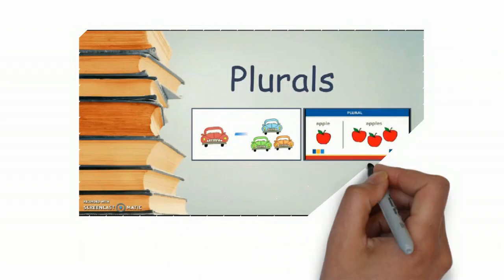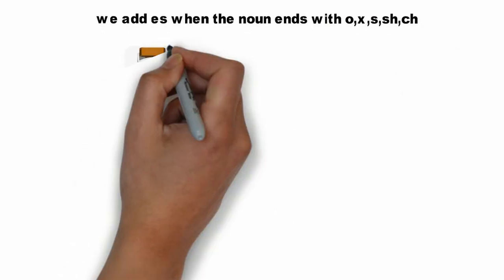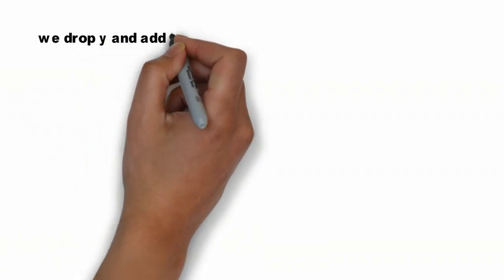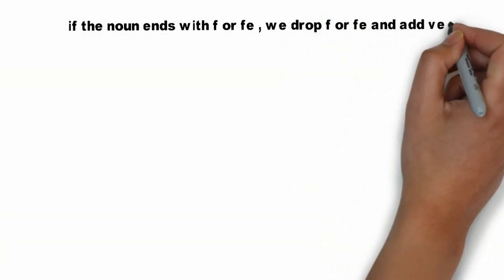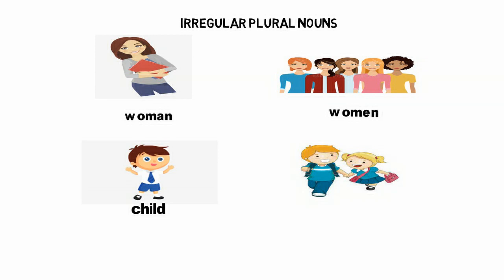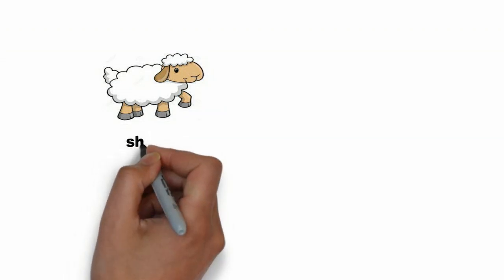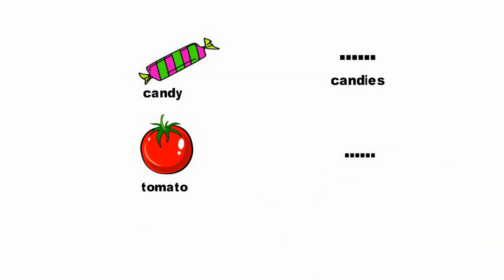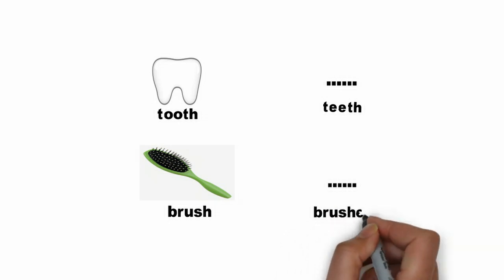Beginner Levels - Plural Nouns.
You will learn how to make a singular noun into plural noun through many   examples and exercises. You will learn when to add s and es.